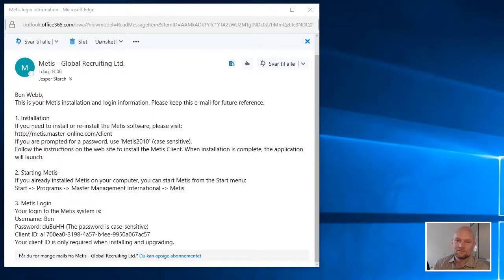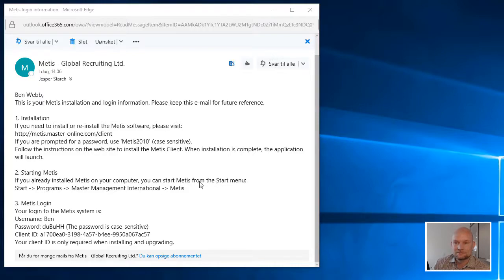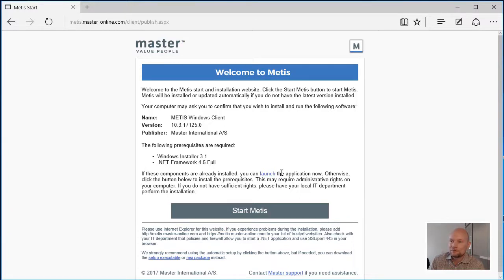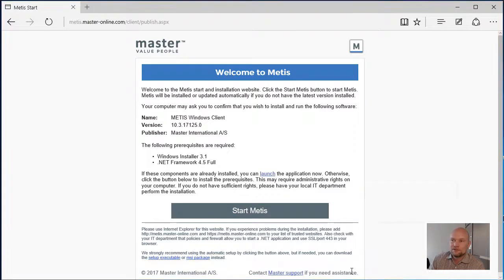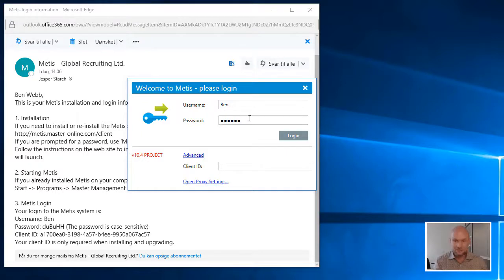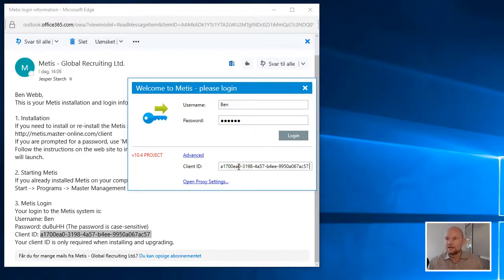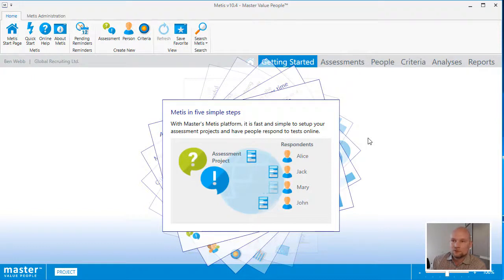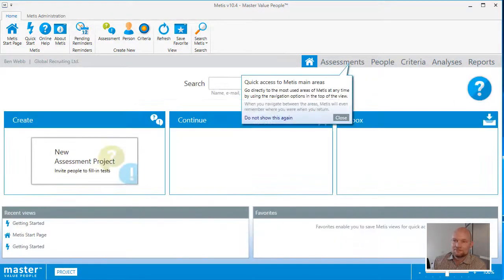METIS 1: Using METIS - Installing Metis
This tutorial shows you how to install and starting it for the first time